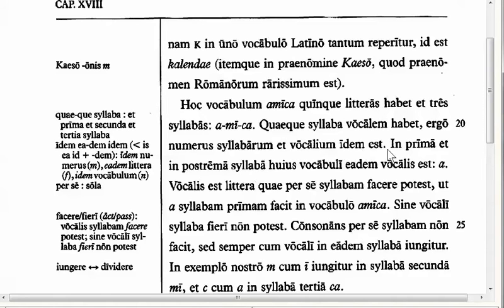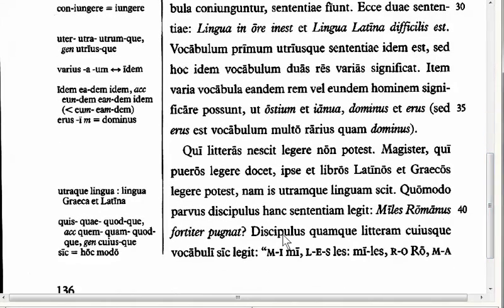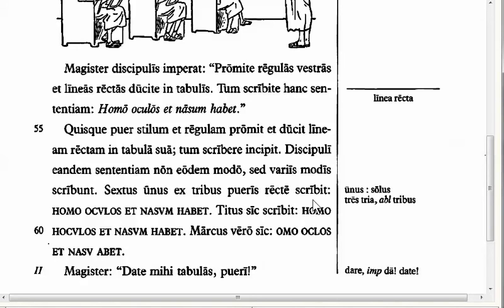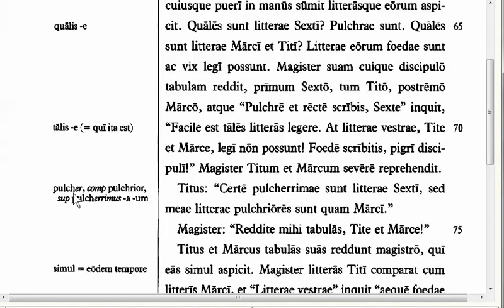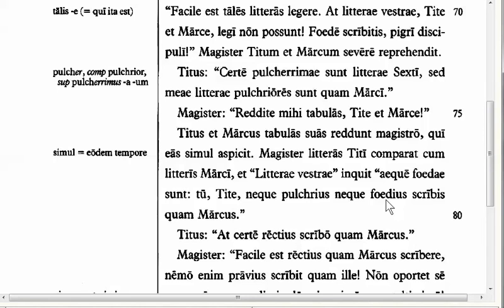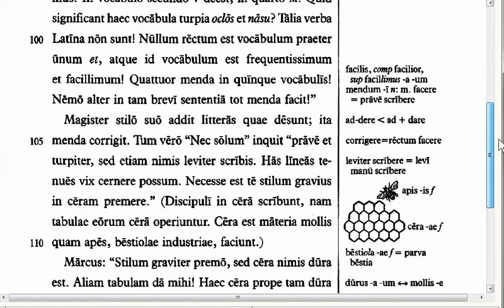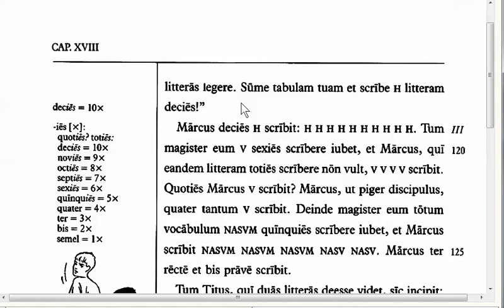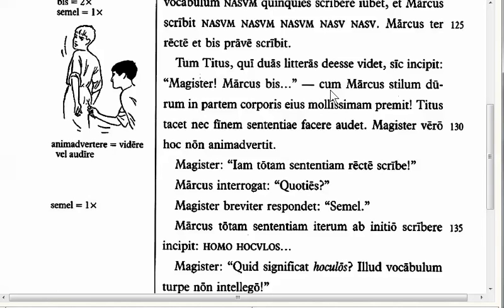LINGVA - CHAPTER 18 - PENSVM D